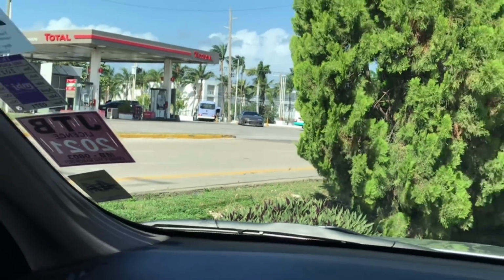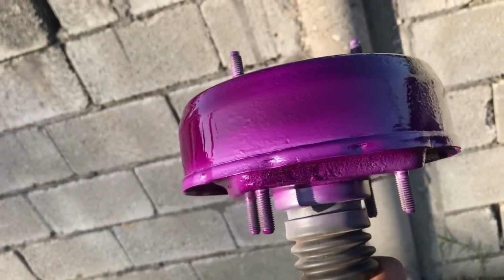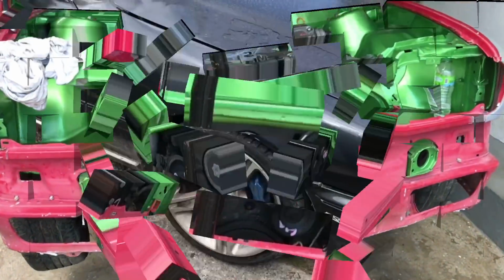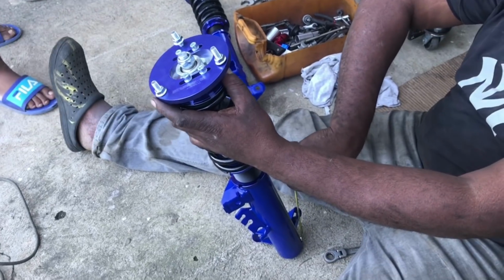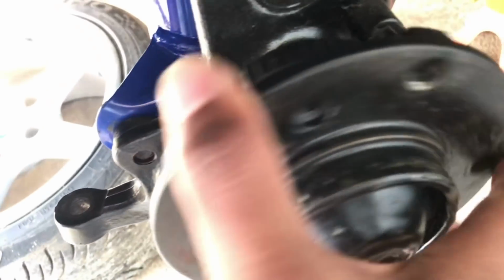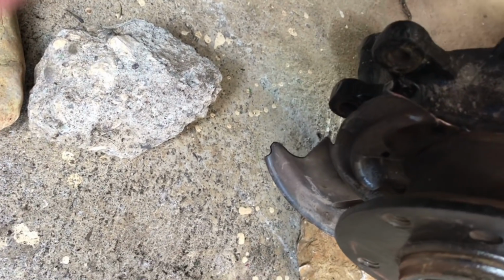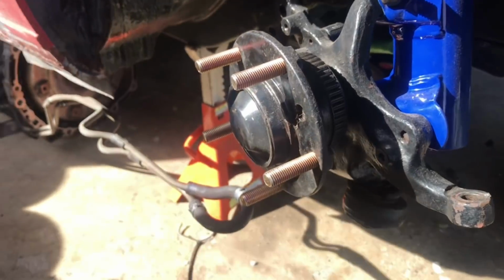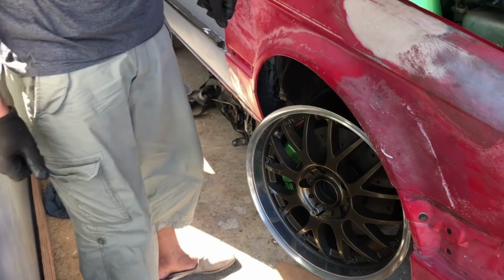E30 Build- Braking and suspension test fitting (episode #16)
I have decided to name my E30 “Covid 30” because that’s when I started to to work on it and most of the sacrifices I made to push the build to get it where it is right now . Thanks to all them person who helped me along the way in whatever way y’all did. This episode focuses on the suspension and braking system mostly.

Special thanks to all the person depicted in this vlog who helped out in one way or another, big respect goes out to you all!!

Equipment and tools used for this vlog;